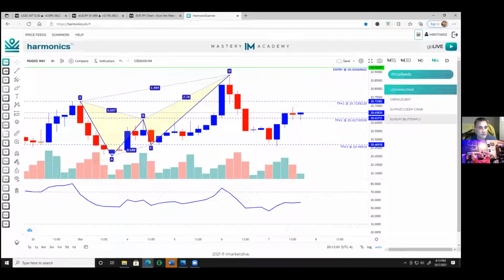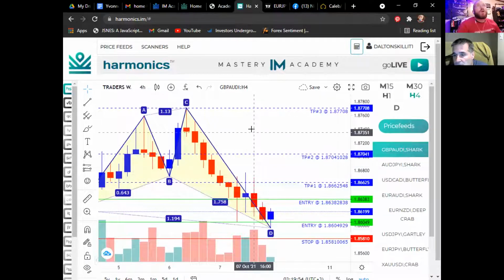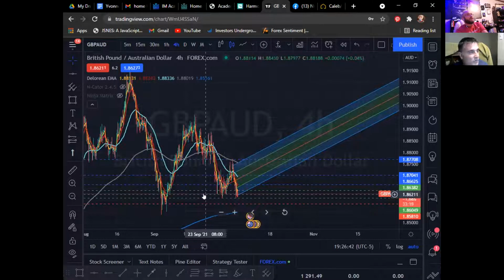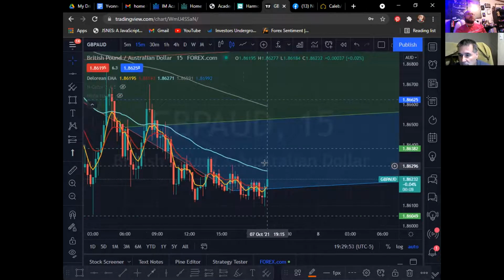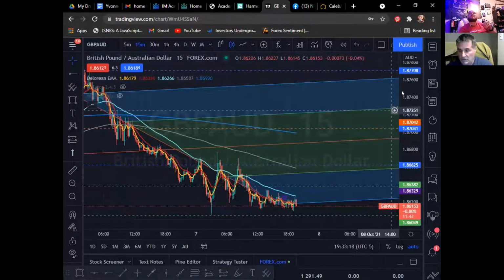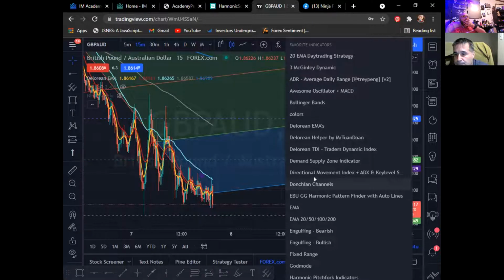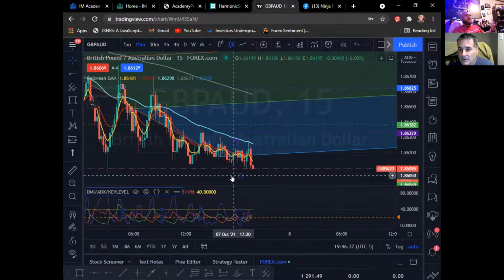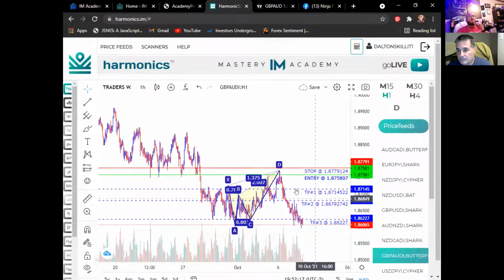Forex trading with Harmonic scanner and Delorean Mega Pips overnight!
I went over how to set up a trade with the harmonic scanner and use the Delorean EMA to confirm the trade setup. Used the ADX as well. Went for 70 pips overnight!